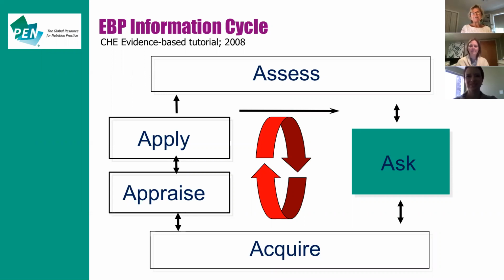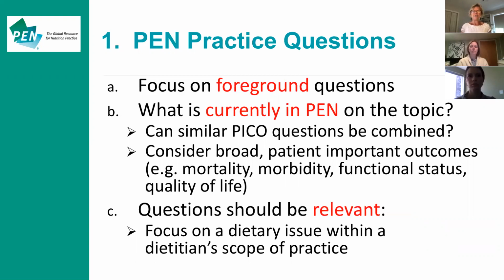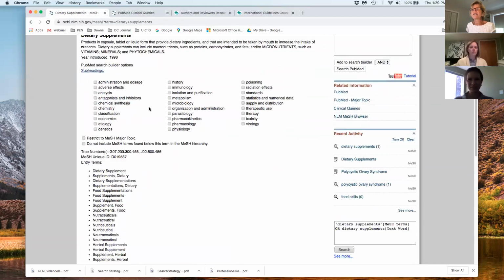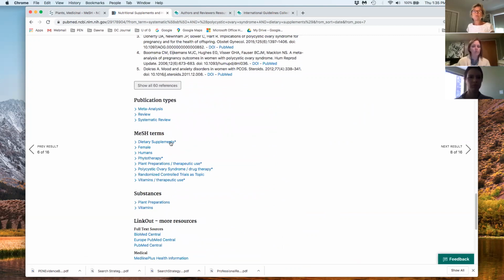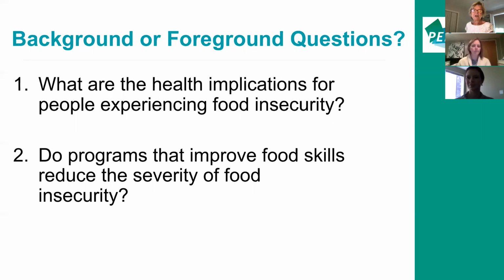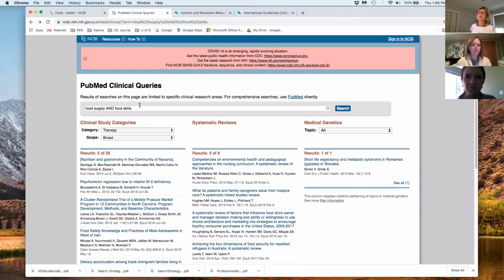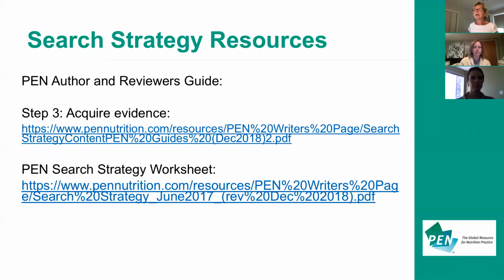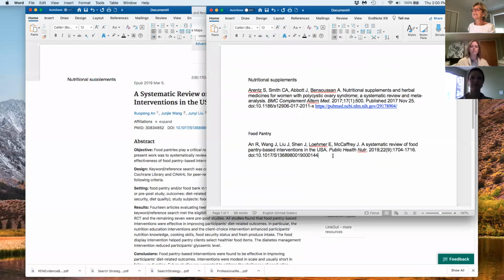PEN Author's Training Webinar 1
The first of two webinars for author's writing for PEN providing information about asking a focused question and searching the literature to find the best available evidence using examples for a clinical and non-clinical topic.